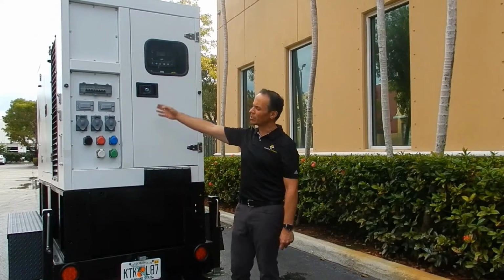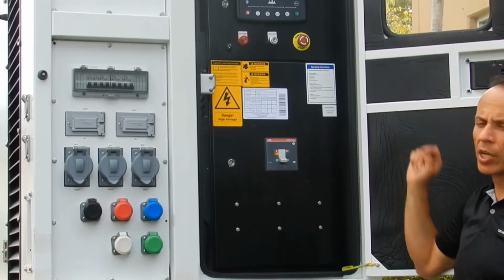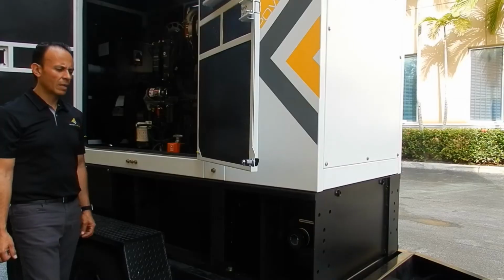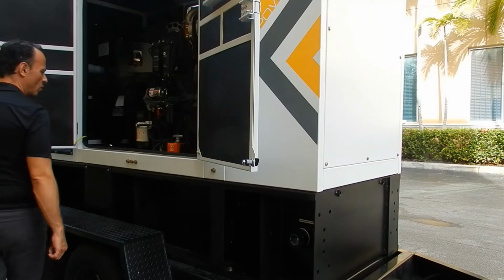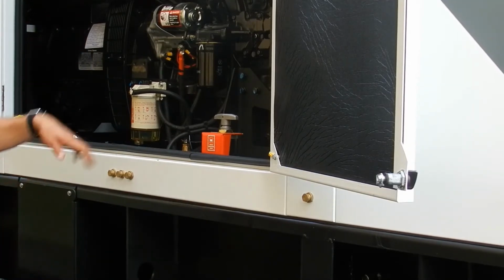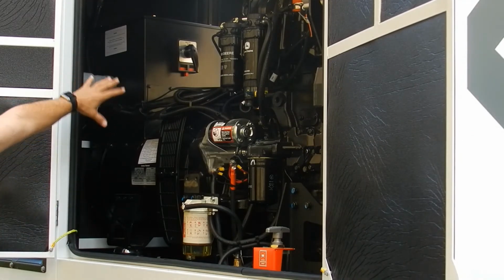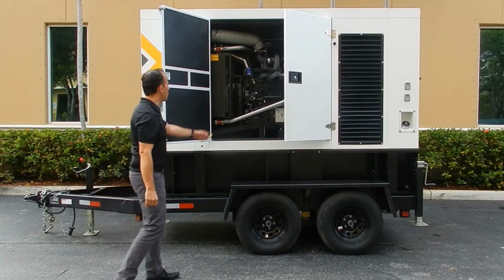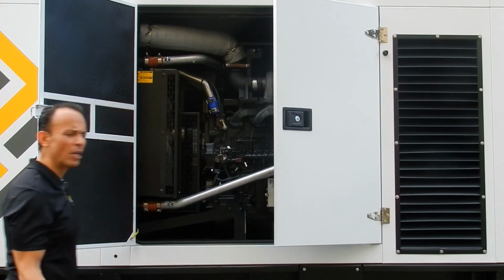RENTAL TIER 3 FLEX Diesel Generators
100 KW RENTAL DIESEL GENSET
John Deere TIER 3 FLEX ENGINE
Leroy Somer alternator
Deepsea controller
ABB main line breaker
175 gallons Double wall tank, 28 hours runtime @75%PRP
12GA Aluminum enclosure
110% containment
Salzer 3 position voltage selector switch
DOT Heavy duty trailer